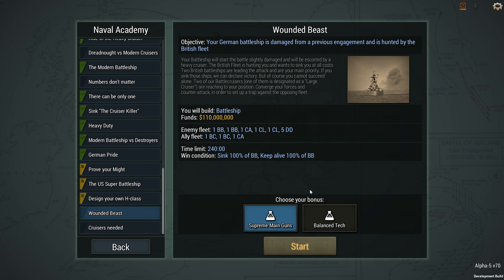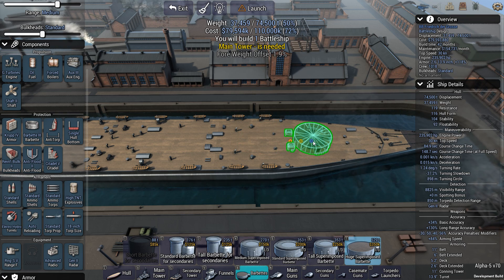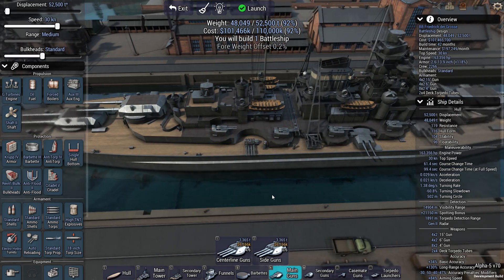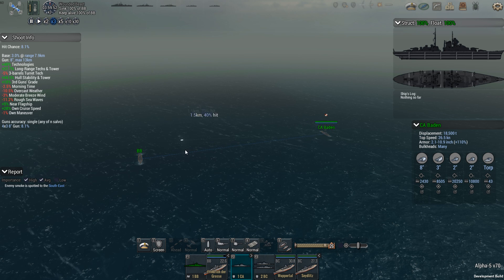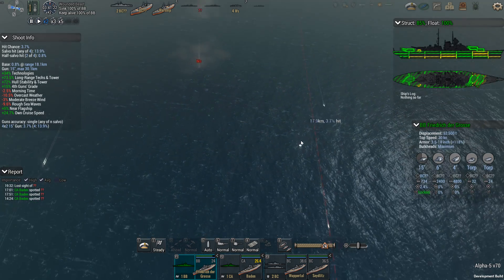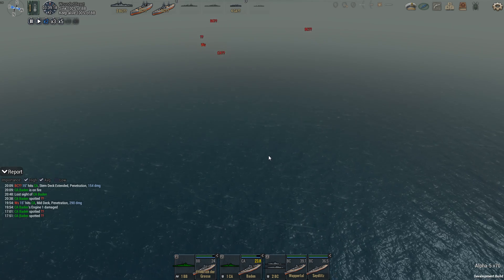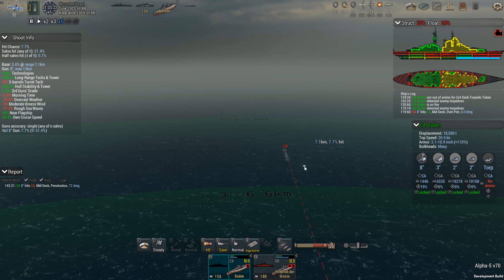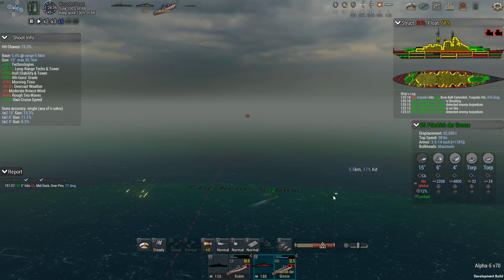Ultimate Admiral: Dreadnoughts - Pyrrhic Victory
A German battleship has been damaged and is being pursued by British battleships and escorts. We have to link up with German reinforcements and fight back.

Major Alan
Major Gosrith
Major Chap
Major Moleeman
Major Zeeshan
Major Wenke
Major Adams
Major JFHeasy
Major Duck
Major Carbohydrate
Major Grindley
Major Weber
Major Chung
Major Metzger

Captain Christensen
Captain Dave
Captain Ethanol87
Captain Ionut
Captain Martinez
Captain Iceman
Captain Morscher
Captain Jack
Captain Tam
Captain Pulliam
Captain Braugh

Cheers,
Stealth